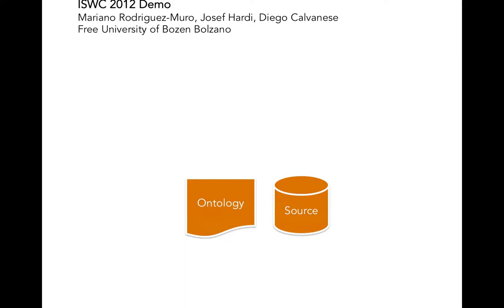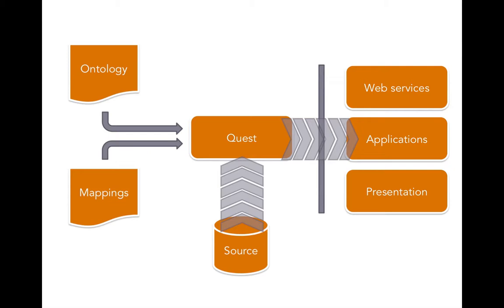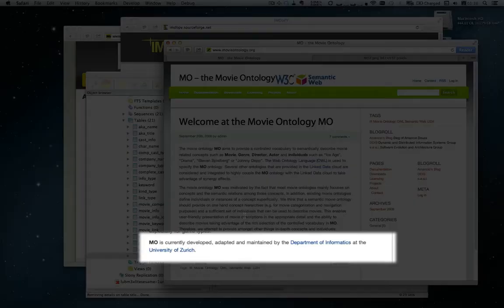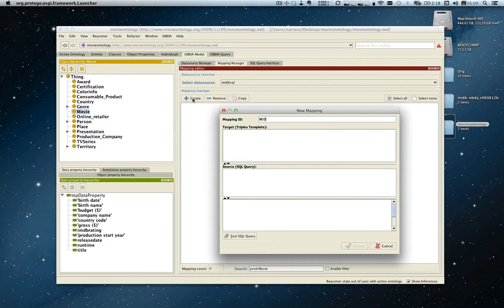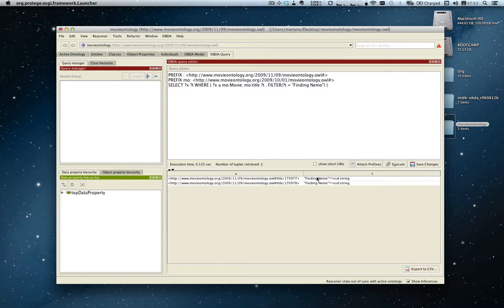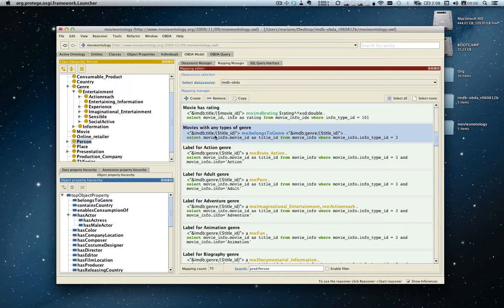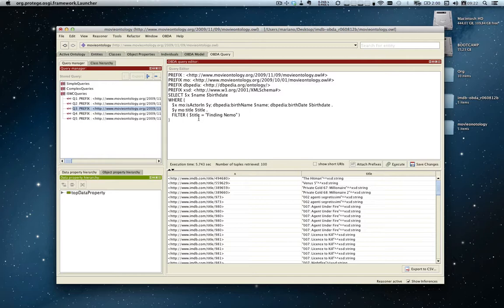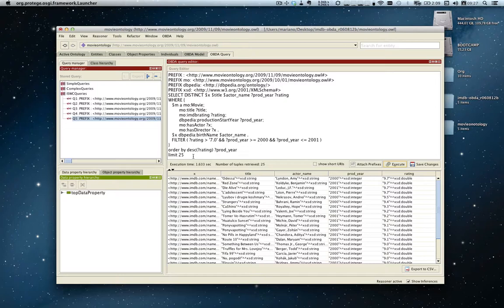Quest ISWC Demo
Demonstration of the Quest query engine for SPARQL over relational databases. Quest supports OWL 2 QL and RDFS inferences over live relational databases by means of query rewriting. The performance of Quest is often dramatically better than similar tools like D2RQ and Virtuoso.

NOTE: Since 2015, the syntax ontop mappings has changed. Follow the following link for information on the updated syntax
Also, ontop now can import and export mappings in R2RML syntax.